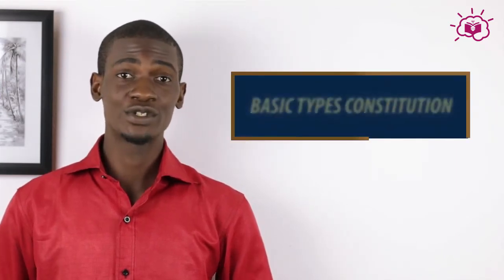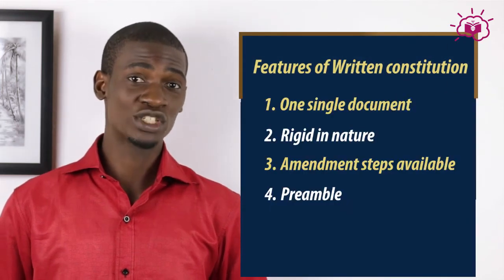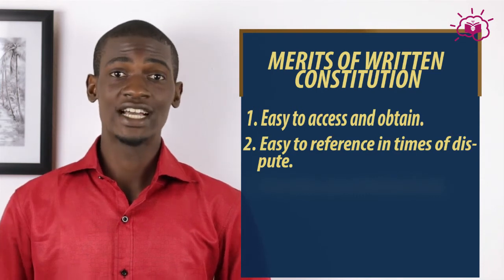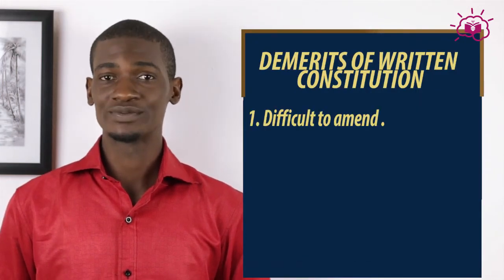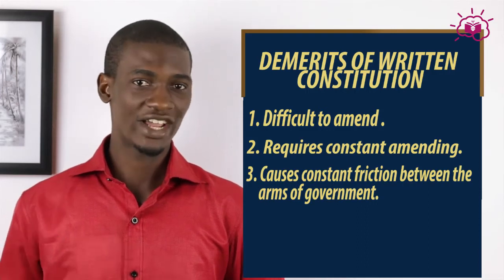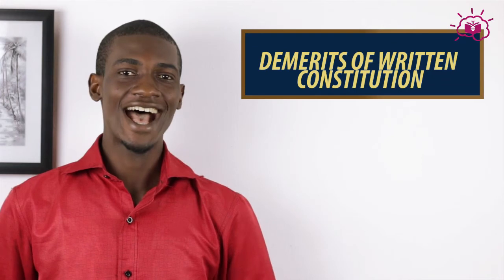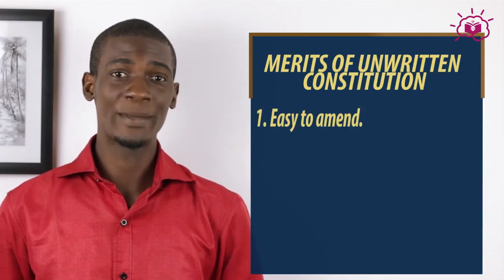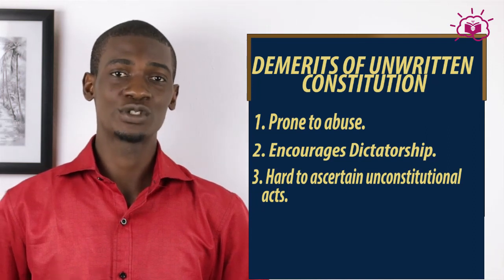4 Written and Unwritten Constitution (Government Tutorial for WASSCE)